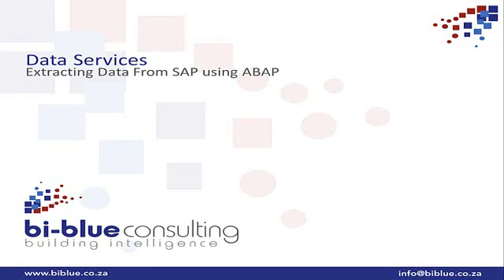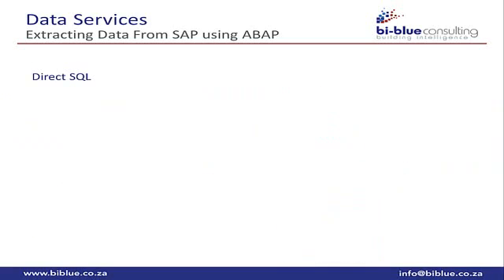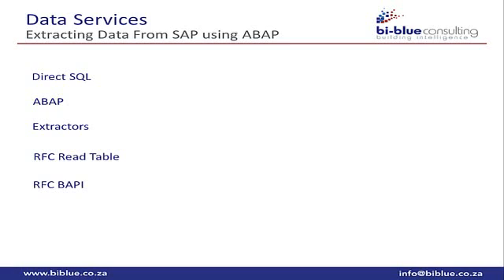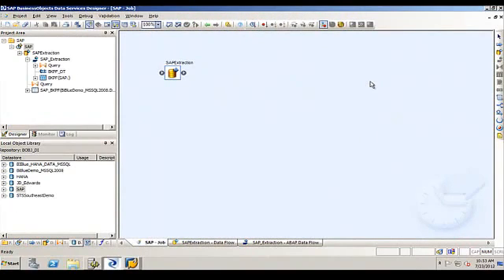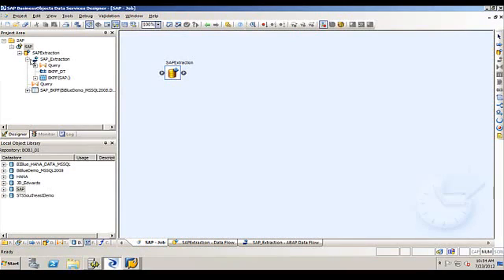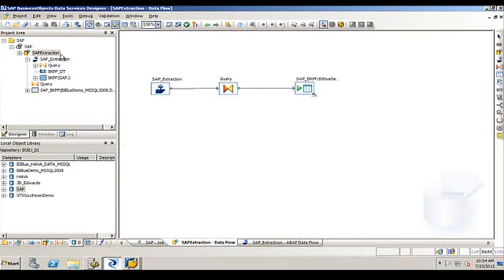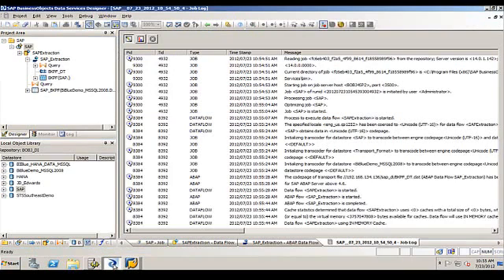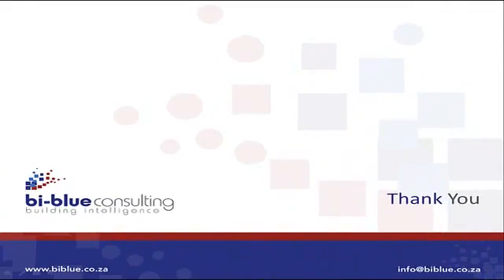SAP ABAP Extracting Data From SAP BusinessObjects Data Services (ABAP Method)